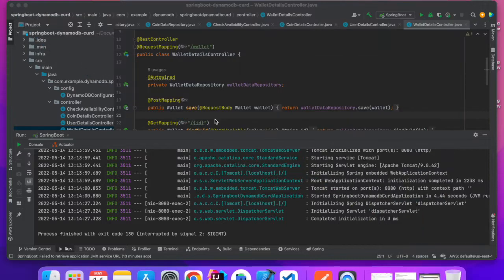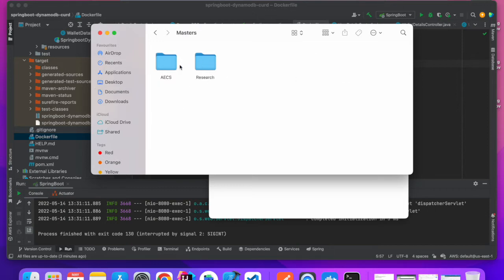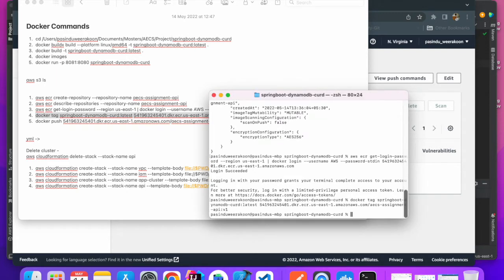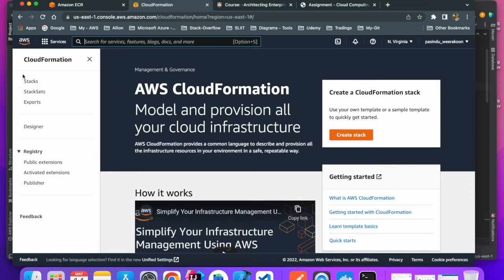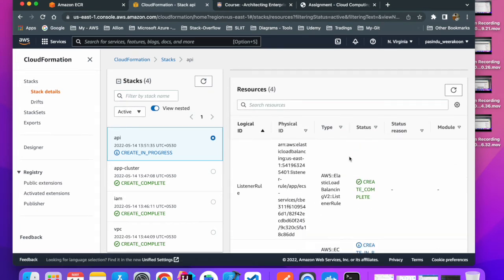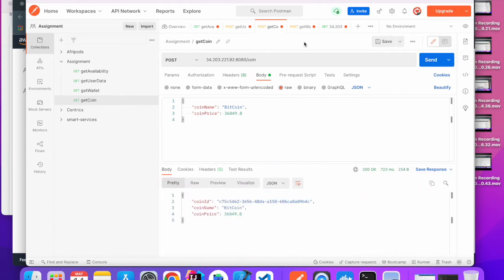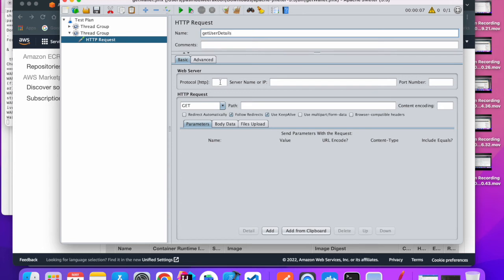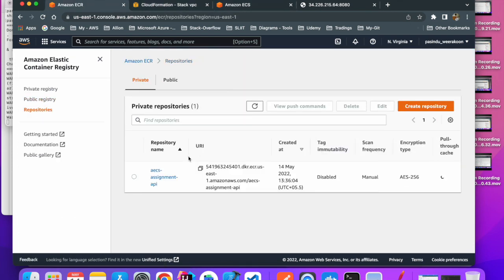Architecture and implementation Containers on AWS: ECS | Fargate | ECR | DynamoDB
Architecting Enterprise Cloud Solutions- Assignment. (Weerakoon W.M.P.P / ms21910968)
This is an assignment demonstration -
Developed by Pasindu Weerakoon for Sri Lanka Insitute of Information Technology - M.Sc. in IT – Field of Specialization Enterprise Application Development.

Objective: The objective of this assignment is to demonstrate the knowledge and the expertise in architecture and implementation of solutions in a cloud
environment.

Timestamps:

0:00 - Intro.
0:22 - Spring-boot and Micro-Services.
4:13 - Creating Docker Image.
8:27 - Creating AWS repository.
13:40 - Push Docker Image to AWS repository.
14:30 - Explain .yml files.
16:21 - Creating CloudFormation stacks.
23:05 - Explain DynamoDB.
24:14 - Elastic Container Registry.
27:02 - Check API requests and responses.
30:03 - Jmeter testing and explanations.
32:58 - Jmeter configurations.
36:38 - Delete Clusters, Stacks, ECS, and DynamoDB.
39:13 - The End.